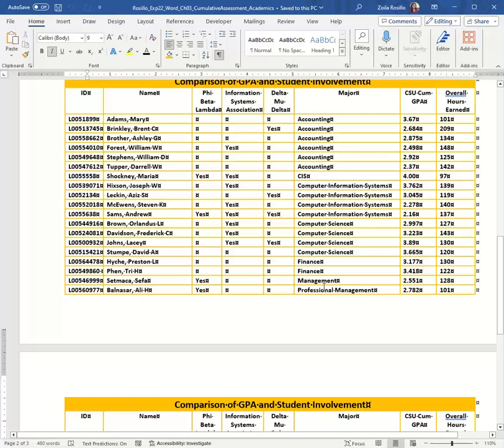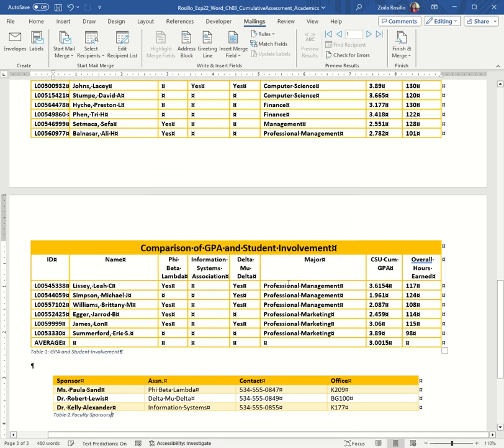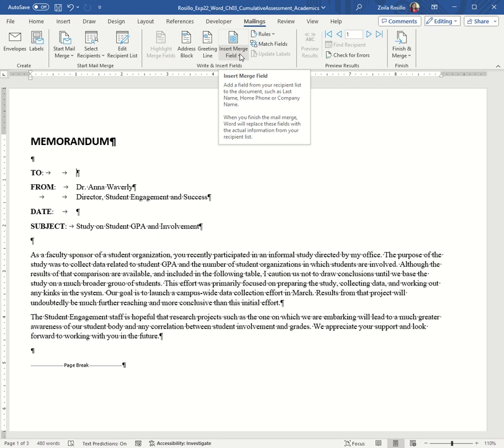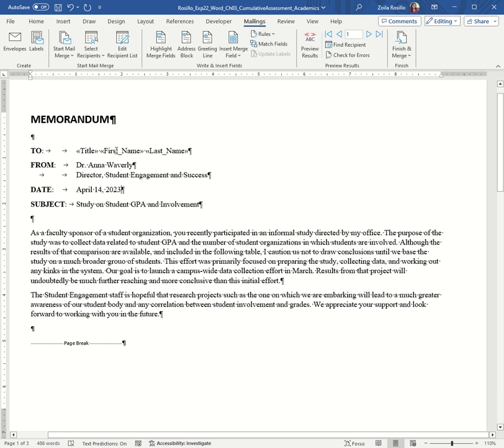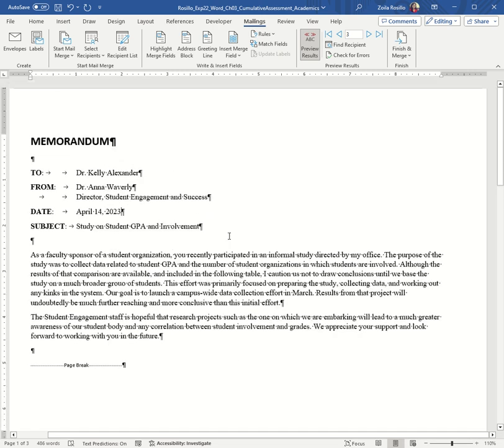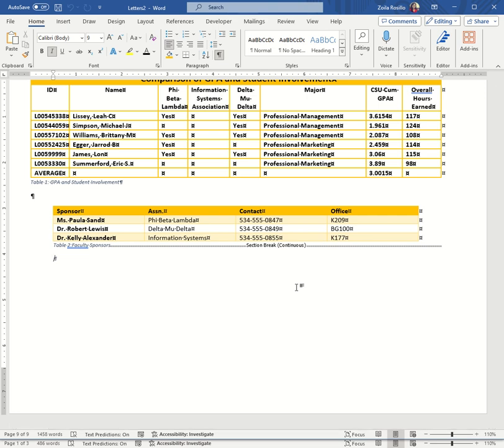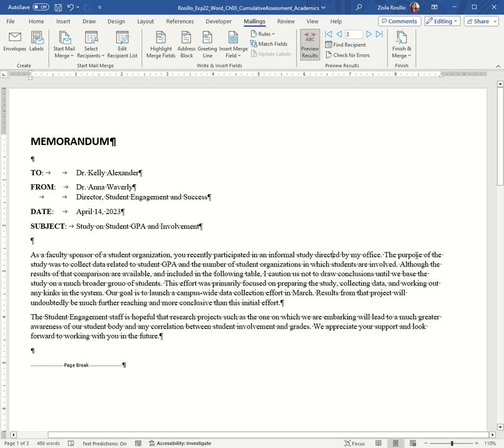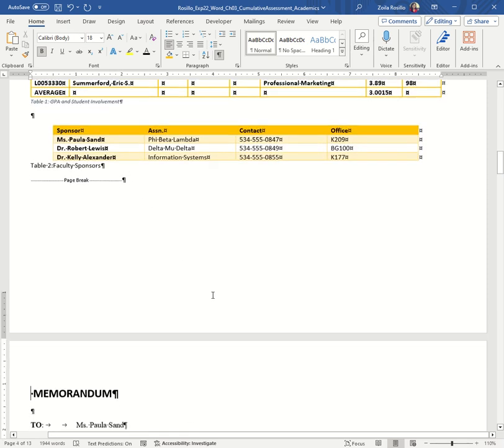Ch 3 Cumulative Assessment, Academics - Steps 17 to 20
In this video I explain the process of mail merge per the instructions for the Chapter 3 Cumulative Assessment Project, Steps 17-20.

I recommend you watch this video before you complete those steps, but after you have finished steps 1-16.